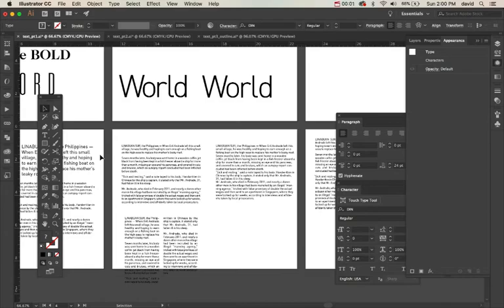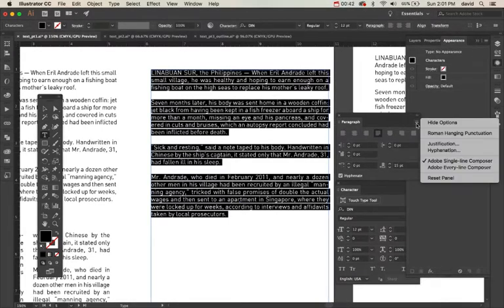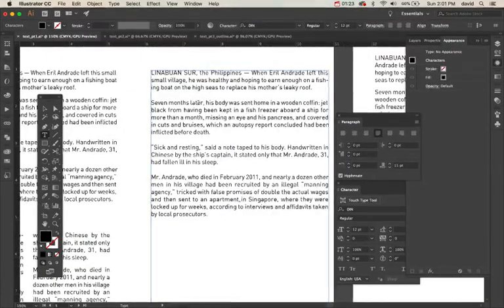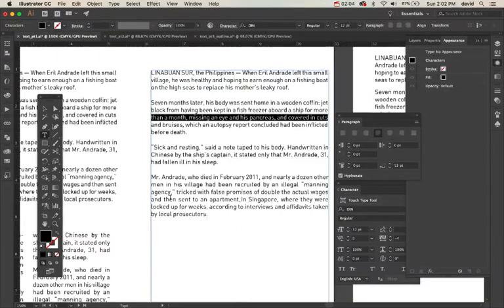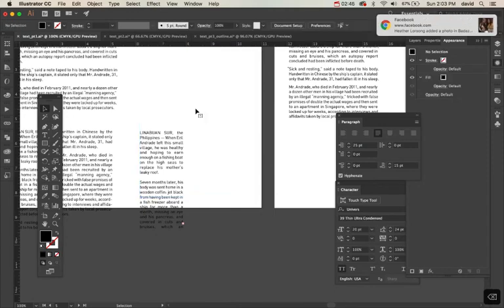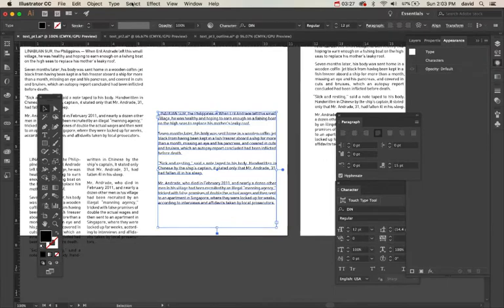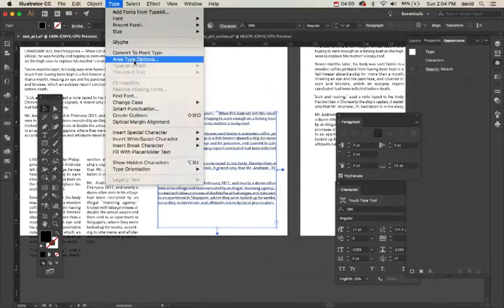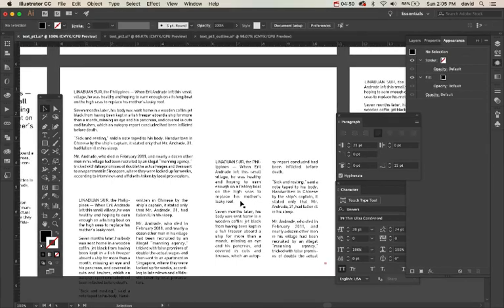Creating columns in illustrator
In this video, we look at how to create columns in illustrator! it is a hidden feature!